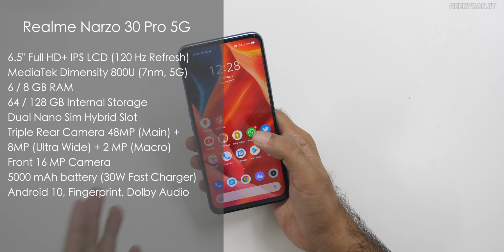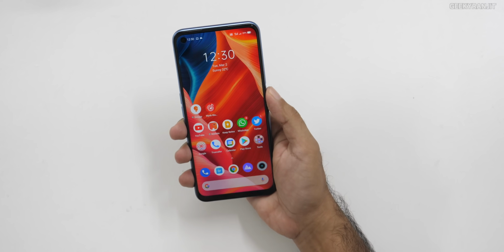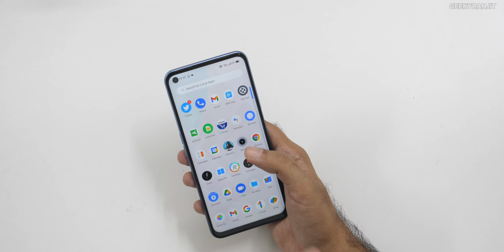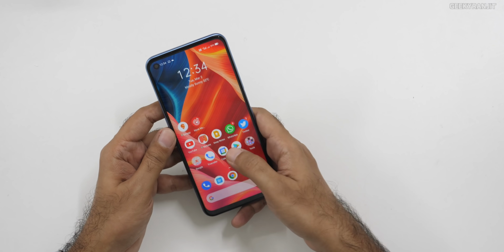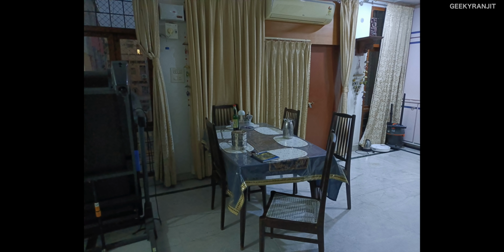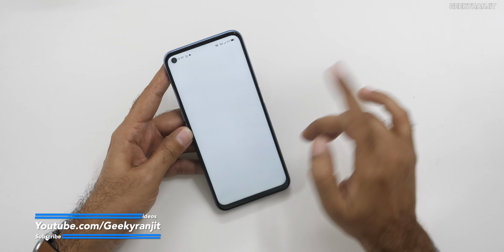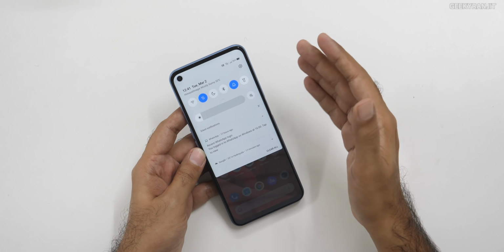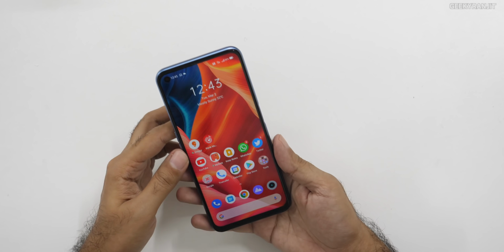Realme Narzo 30 Pro 5G Review with Pros & Cons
Realme Narzo 30 Pro review with it's Pros and Cons this is a 5G ready mid-range smartphone it's powered by the new Dimensity 800U 5G SOC has a 6.5" Full HD+ IPS LCD Screen with 120Hz refresh rate comes with a 48MP triple camera and 16MP front camera and 5000 mAh battery with 30W fast charging and I share my experience and  show you what I liked and what I didn't like in this review.